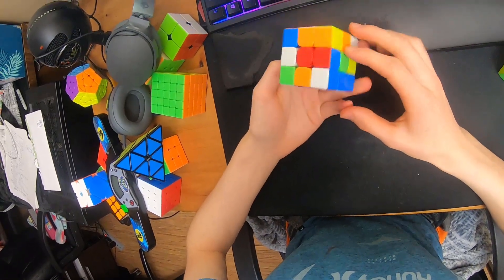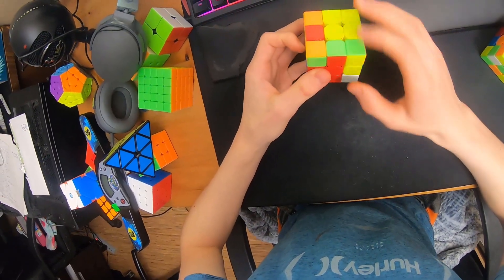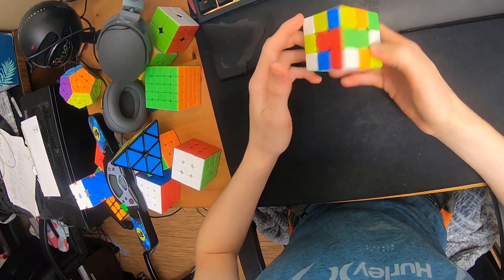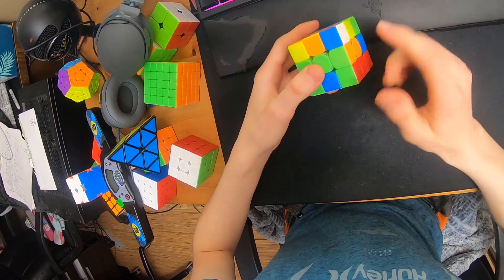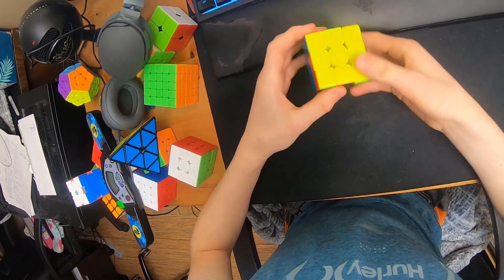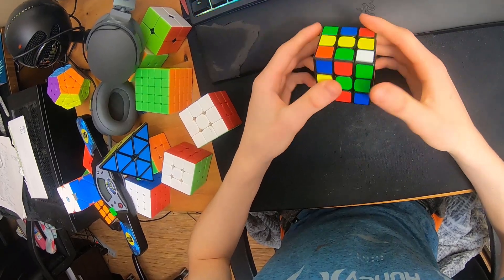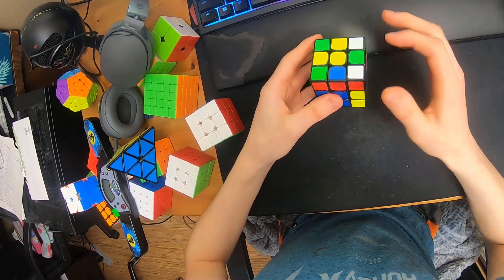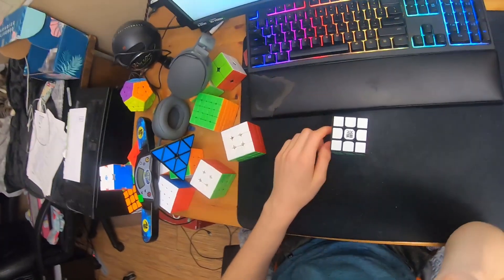3x3 example solves but they are all sub 4's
feat. cat
Cubes: WR M, WR M, WR M
(3.55) R2 U L2 U F2 D L2 R2 U B R' D2 R U B F' R' F' R U'
x2 // inspection
F R2 D L' U L D // xcross
L' U L // 2nd pair
y R' U' R // 3rd pair
y' U' R' U' R U R' U' R // 4th pair
U U U R U2' R2' F R F' R U2' R' // OLL
U // AUF

34 STM in 3.55 seconds = 9.58 STPS

3.60   R D2 F2 R' U2 L2 U2 R D2 B2 D2 U2 B' L U2 F2 D' L' U' L

z2 // inspection
R' D' R D2 R D2 // xcross
R' U R // 2nd pair
d L' U L // 3rd pair
U' R U' R' U2 R U' R' // 4th pair
R U R' U' R' F R2 U R' U' F' // OLL
U R' U2 R' D' R U' R' D R U R U' R' U' R U2' // PLL

49 STM in 3.60 seconds = 13.61 STPS

(3.81) U2 B2 L' R2 B2 L' R2 F2 D2 F2 D2 U' R' U' L' D' R2 U' L2
z2 // inspection
D R' U L2' // cross
D U R U' R' D' // 1st pair
d d L' U' L // 2nd pair
R' U2' R U R' U' R // 3rd pair
U R U' R' U R U' R' U2 R U R' U' R U' R' U' // 4th pair + WVLS

39 STM in 3.81 seconds = 10.23 STPS